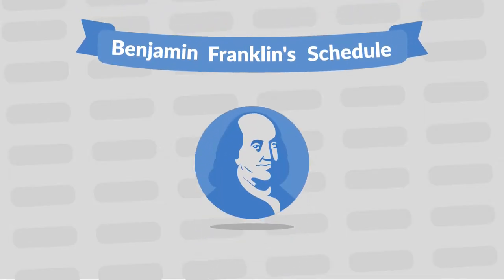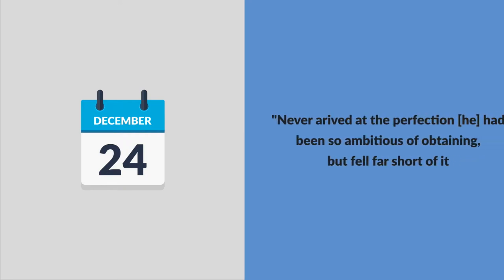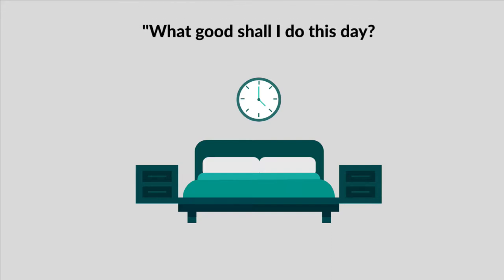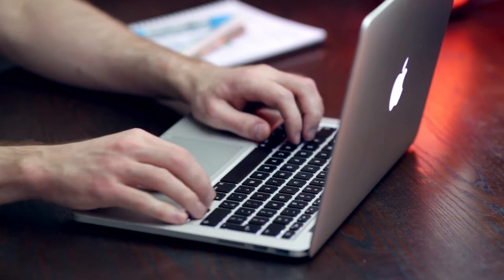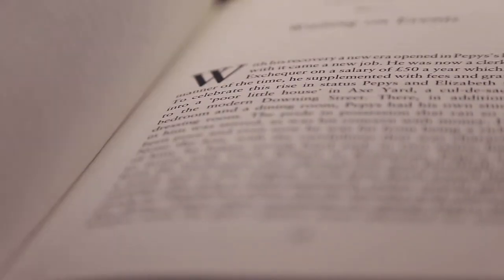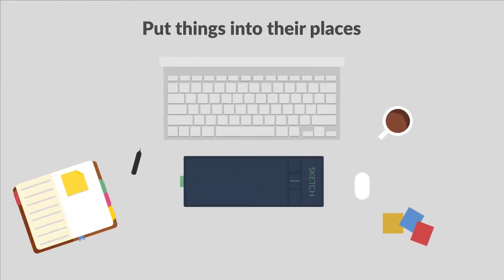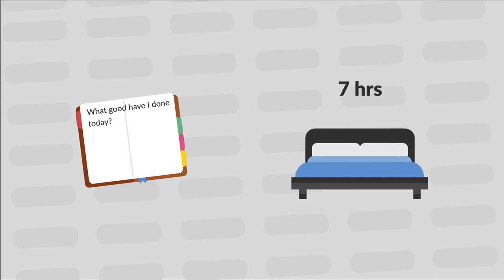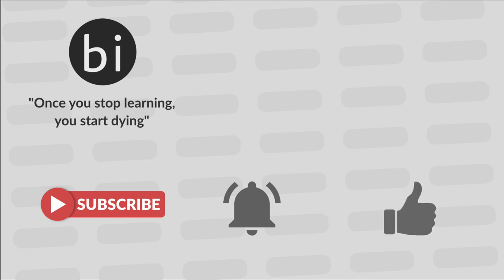Benjamin Franklin's Schedule Explained in 6 minutes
In 1791 Benjamin Franklin released his autobiography where he layed out his daily schedule. So in this video, we'll be diving deep into his schedule and showing some examples of how you would use it in a more modern world. Also sharing some ideas of what he might be missing in his schedule.

If you would like to get Franklin's autobiography you can get it

SUBMIT YOUR NEXT VIDEO IDEA/REQUEST
1. Improvement related
2. Keep it brief.
3. Include your name and channel URL in the "message" field.